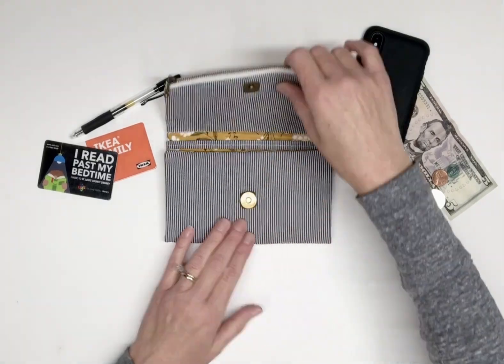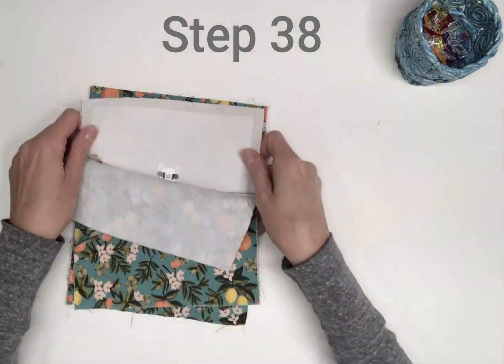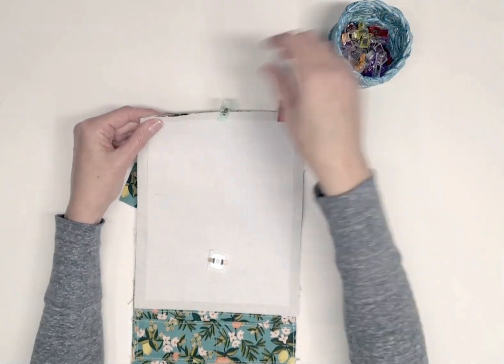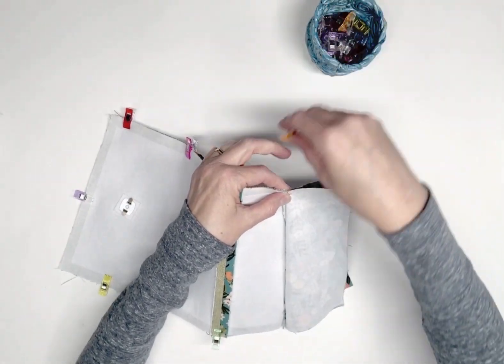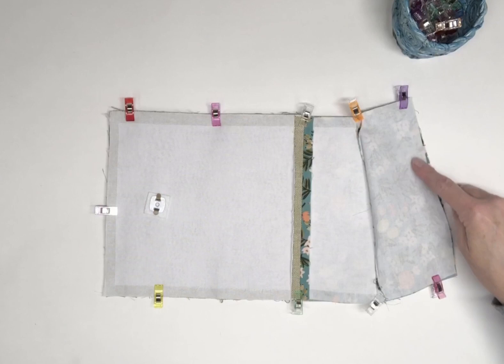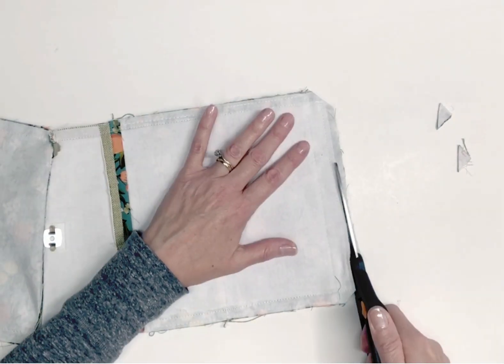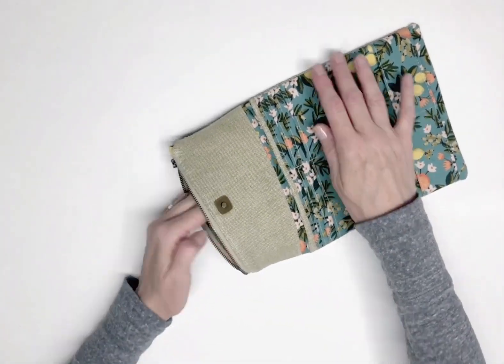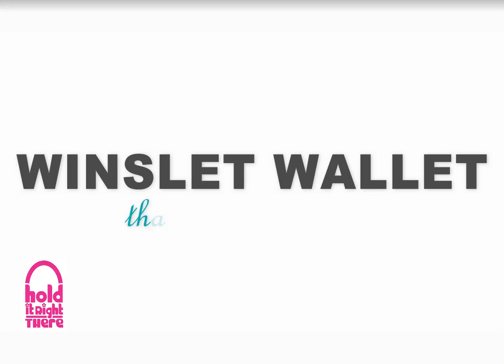How to sew the Winslet Wallet (Tutorial 5 of 5) - Final construction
This video series walks you through making the Winslet Wallet sewing pattern available for purchase at the link above.

Follow along this tutorial accompanying the Winslet Wallet sewing pattern to complete the wallet's construction.

I'd love to see your version of my patterns! Tag